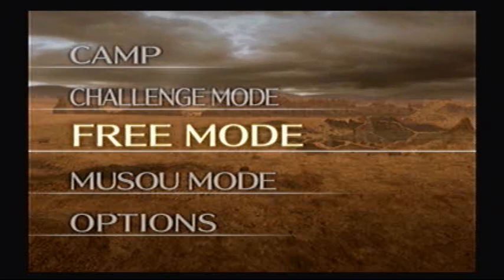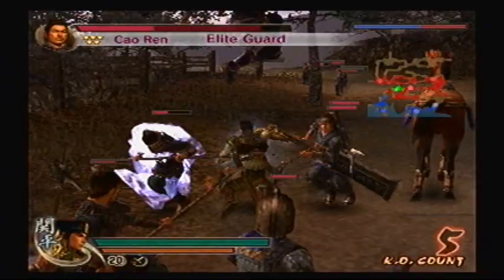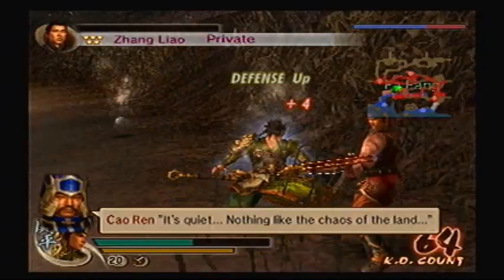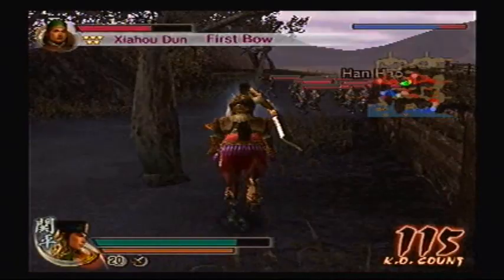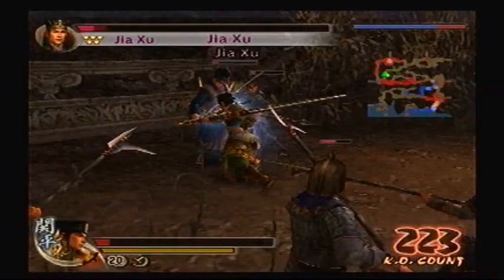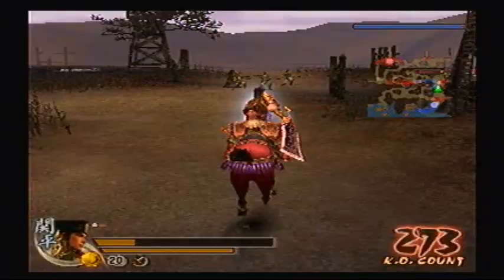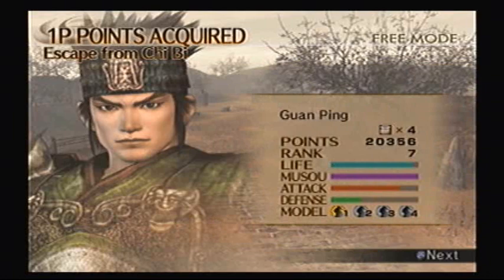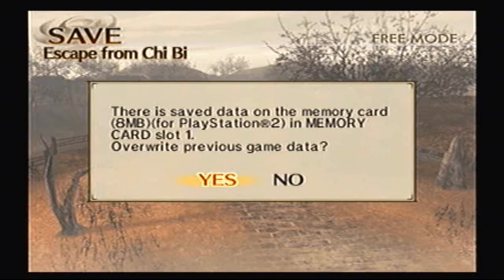Let's Play Dynasty Warriors 5 #78 - Guan Ping 4th Weapon - Young Dragon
To get this weapon, go to Escape from Chi Bi (Allied Forces), and do the following:
- Defeat all officers except for Cao Cao. (You don't have to defeat sub-officers).
- If you're worried that you missed one, but sure you didn't, Xun Yu will show up at the escape point, and he's the last officer.